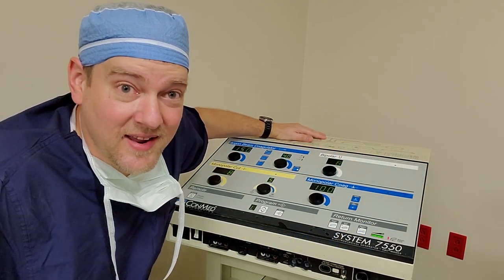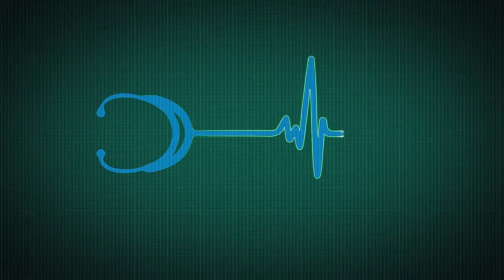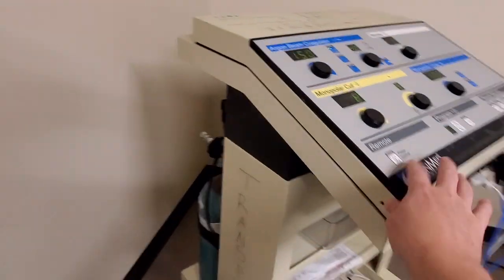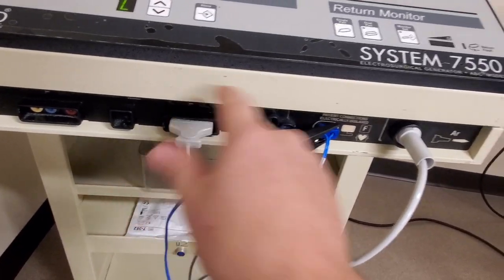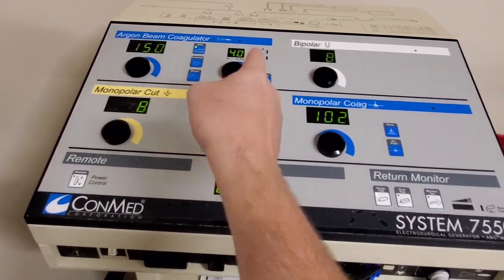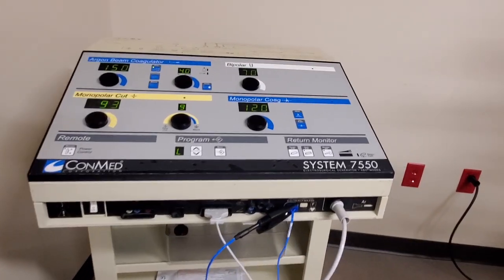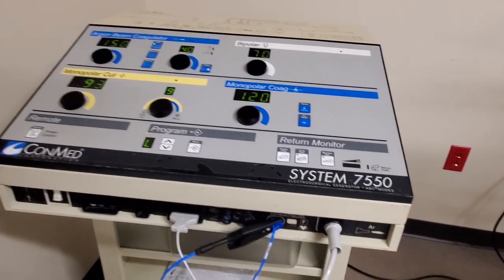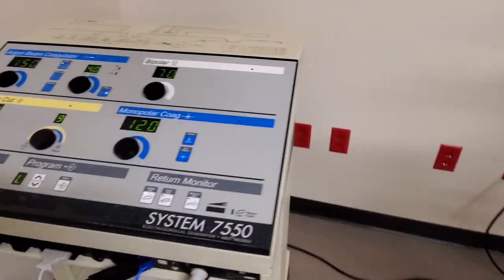Argon Beam Plasma Coagulator ESU Overview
The argon beam coagulator or plasma coagulator ESU is very similar to a traditional ESU with the standard Monopolar, Bipolar and patient return monitoring but this device has a role that no other device can fulfill: It can instantly coagulate blood and bleeding tissue.
Let's take a look at the old and new plasma ESUs!